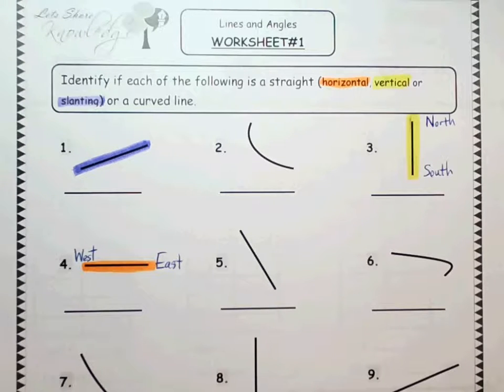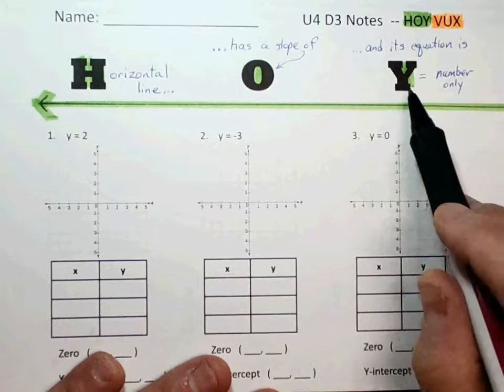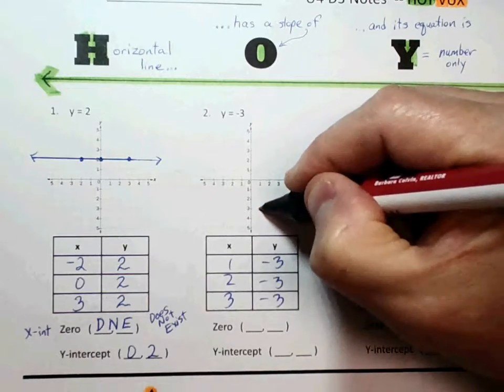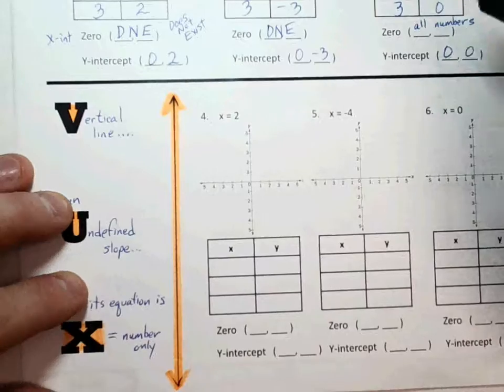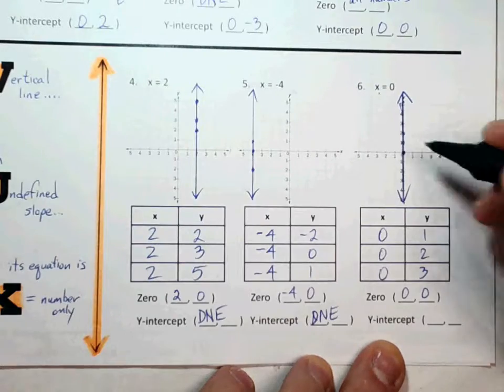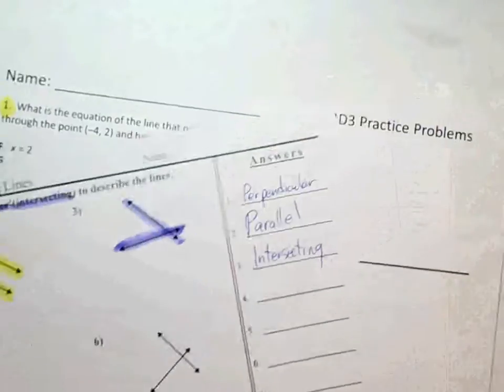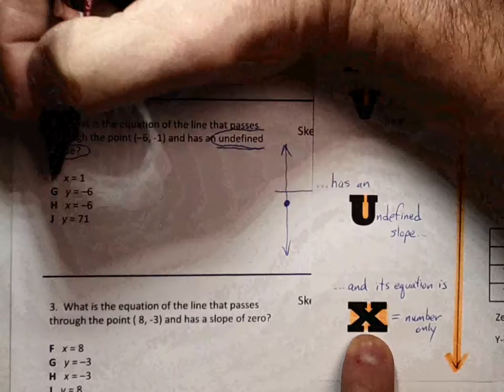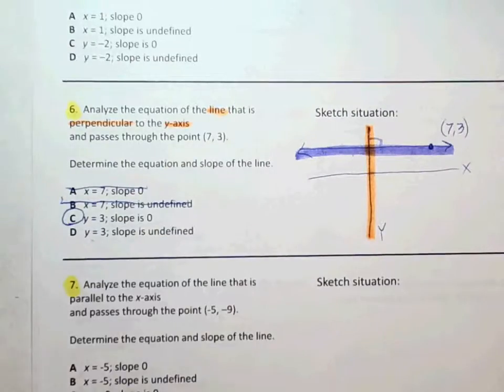HOYVUX video 2019